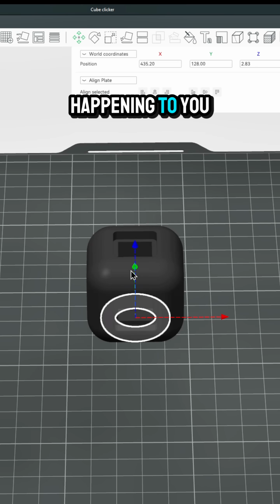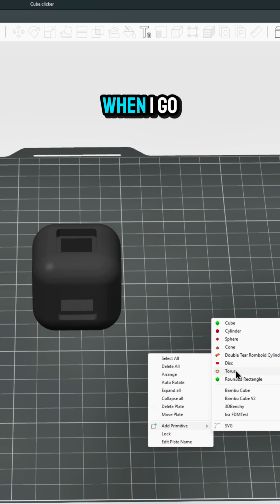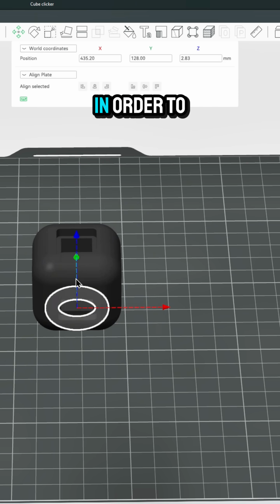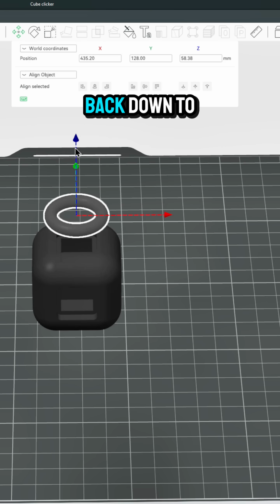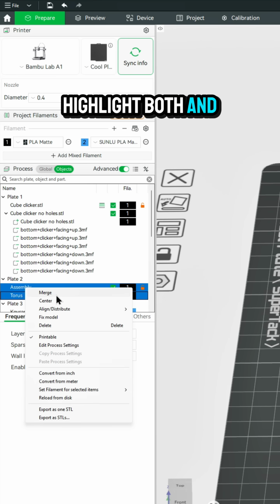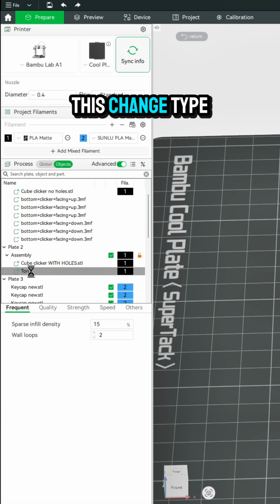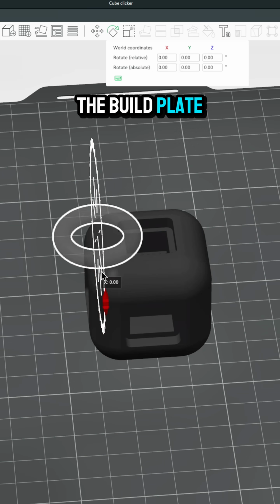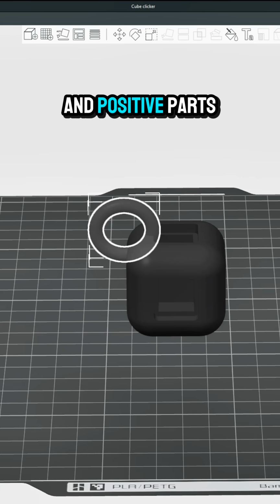How to stop parts from "falling" in your slicer